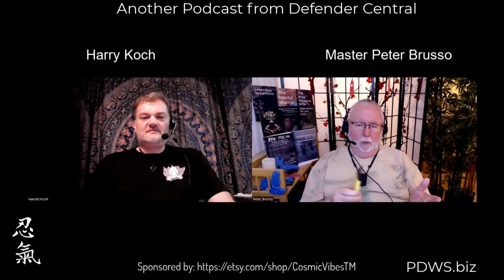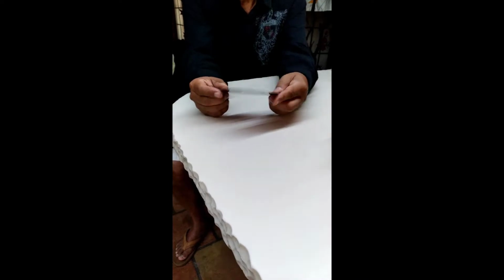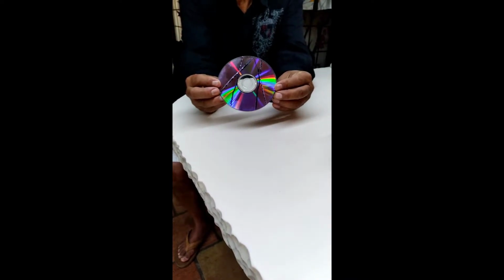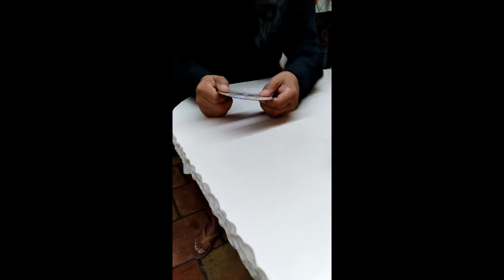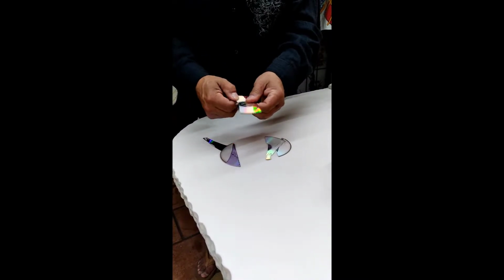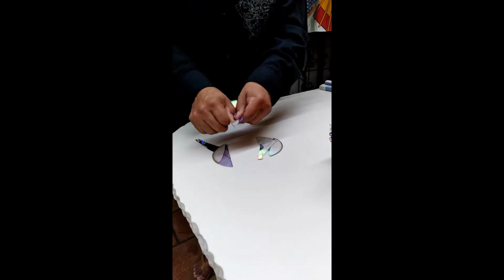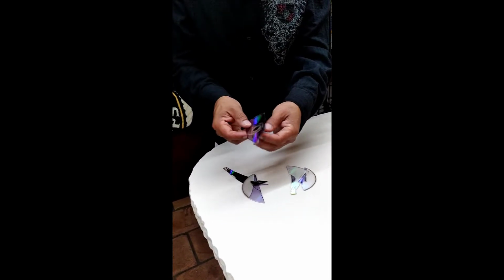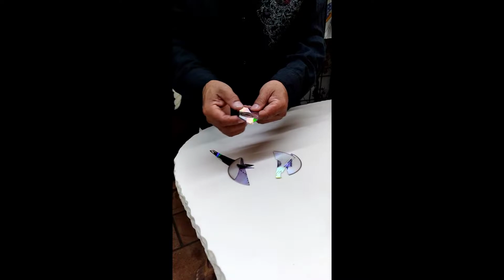Podcast reboot 3 "Hannah Dresses Up!"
We covered more of the hide-in-plain-sight tools and technology. We also introduced a new tool and a "naming competition" option to win one of our new tools. We introduced a new "B" block series called "The Crystal of the week," where Harry explores individual crystals and their features. Harry requested a "The Hannah" defender last week, and he dressed her up! It's a must-see for sure. I re-introduced our "Greatest defender fan video" just for fun. We also showed how our "PDWS desk ad sign" can be broken to make two defenders! Finally, our call for guests. Enjoy!

Start 0:12
Drink Coasters 1:11
CD ROM Drink Coasters 3:23
The Score 8:14
Tile with chisel edge 8:45
Acrylic tile with edge 9:33
Competition 11:13
Hiding in plain sight 12:38
PDWS ad defenders 13:02
PDWS ad break! 14:14
Colorized defenders 15:45
The Tatanka evolution 18:09
Naming competition 22:29
Crystal of the week 24:52
Hannah gets dressed up at 31:09
Another new tool! 34:37
Our greatest defender fan 39:50
Guests 45:58